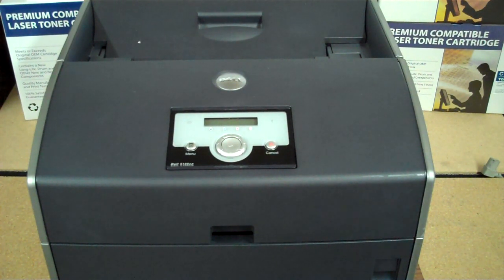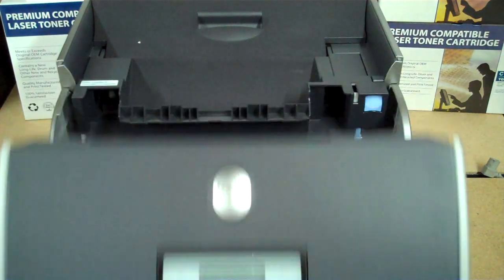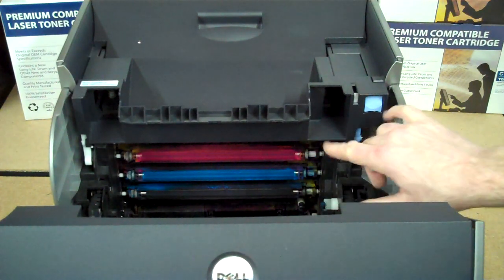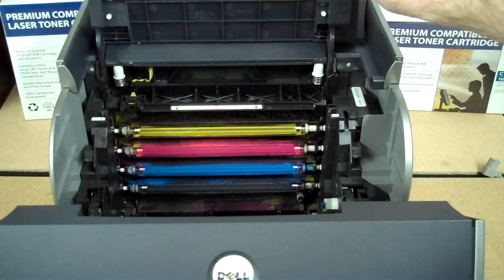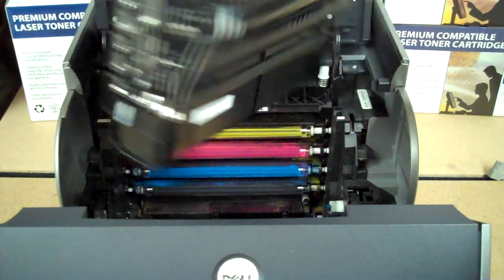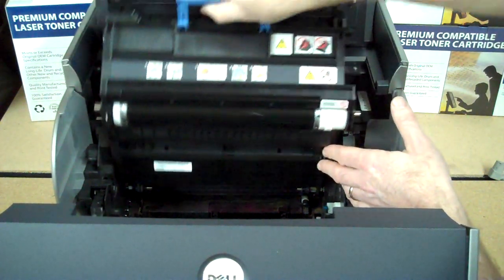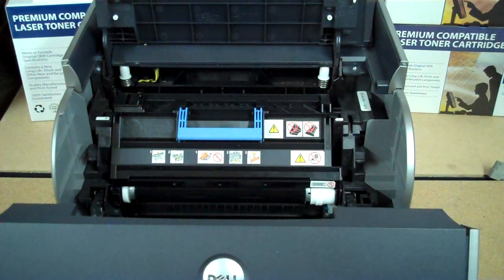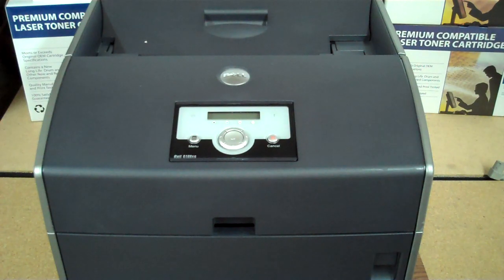How To Install Drum Unit in a Dell 5100CN Color Printer